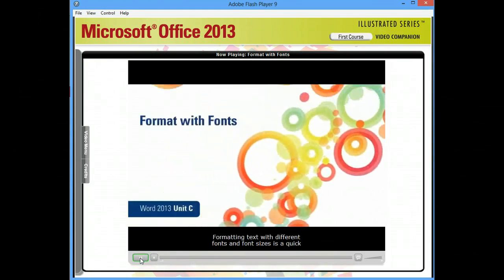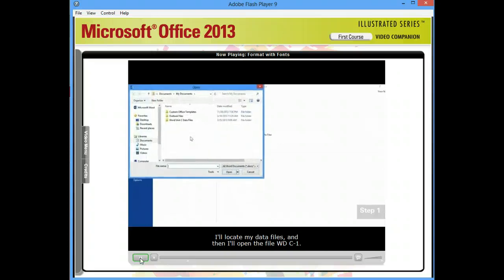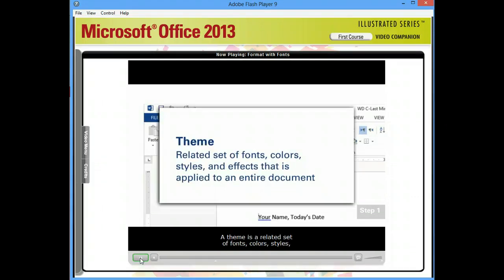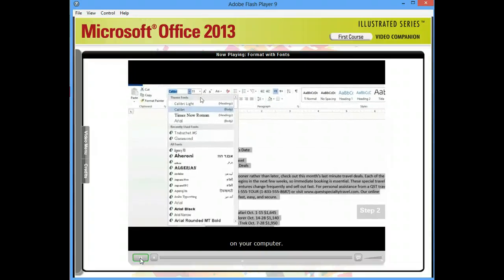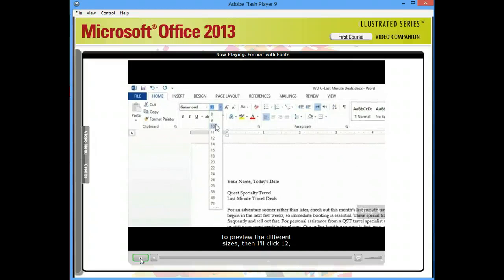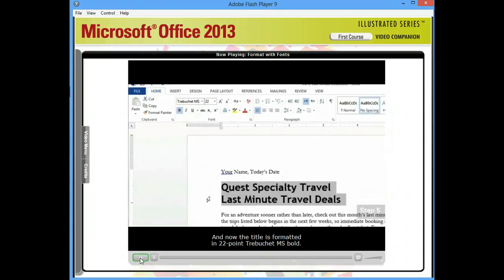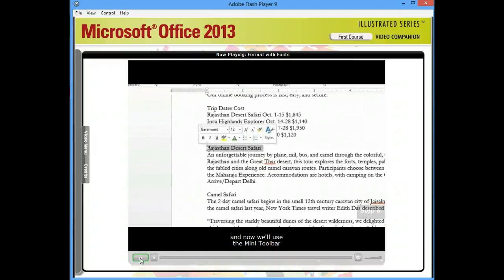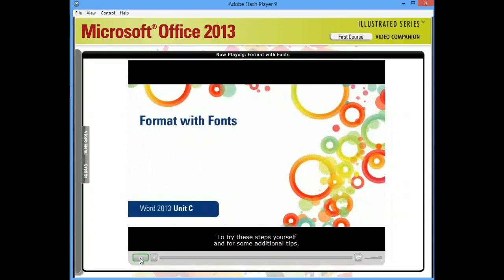Format with Fonts